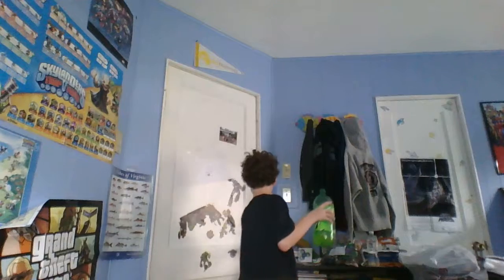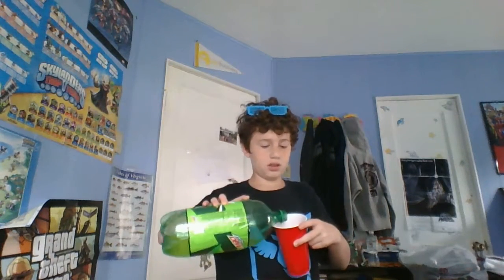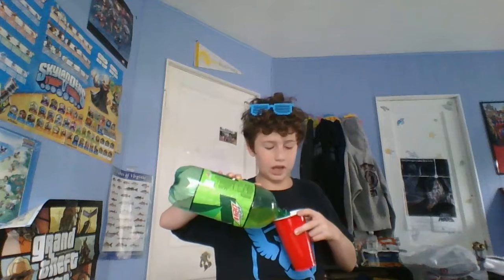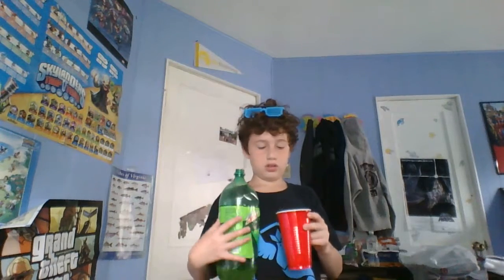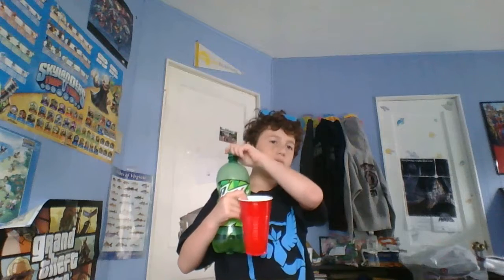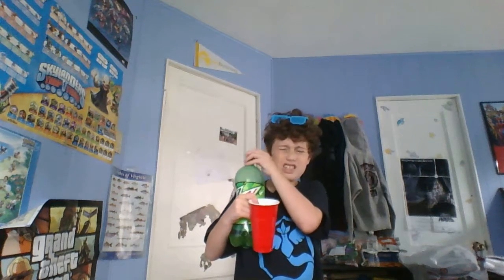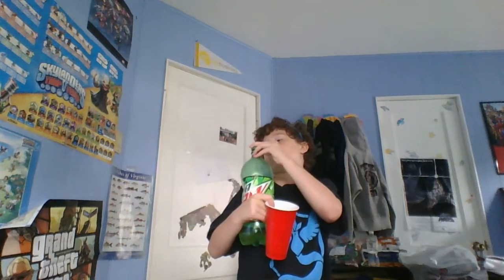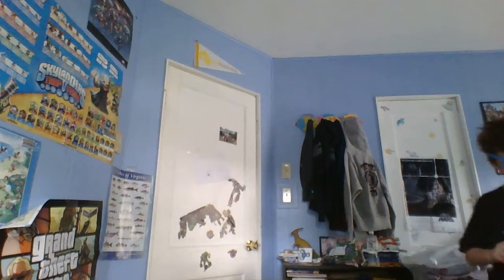soda ice lief hack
sorry i have not posted to  this channel in a while